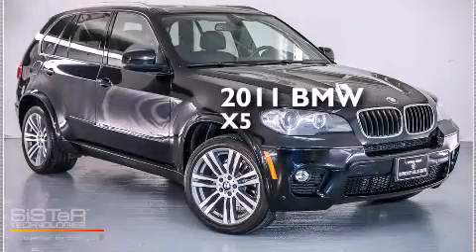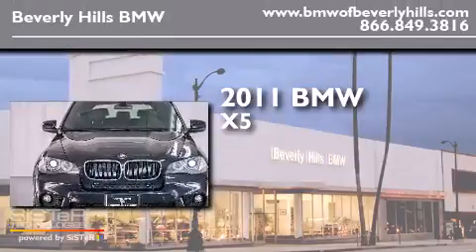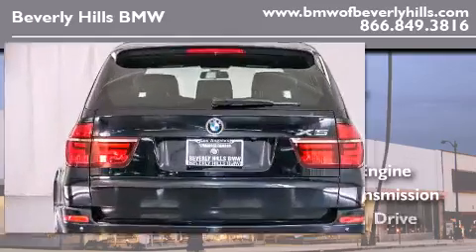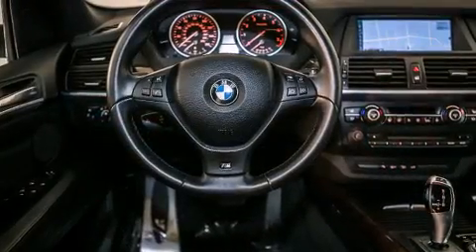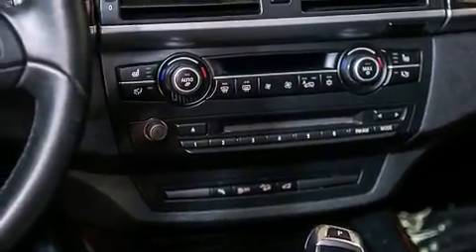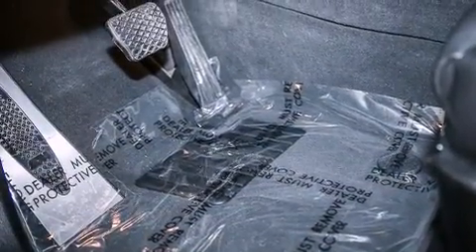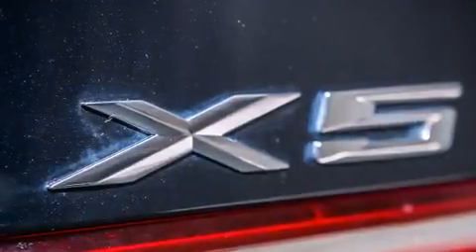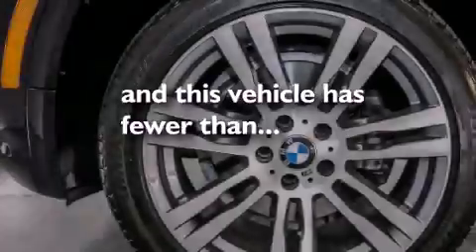2011 BMW X5 xDrive35i Certified Beverly Hills CA 90036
Year : 2011
 Make : BMW
 Model : X5 xDrive35i
 Engine : 3.0L I-6 cyl
 Trans . : Automatic
 Exterior : Black
 Miles : 21,805
 Interior : Black

 Preowned 2011 BMW X5 xDrive35i Beverly Hills CA